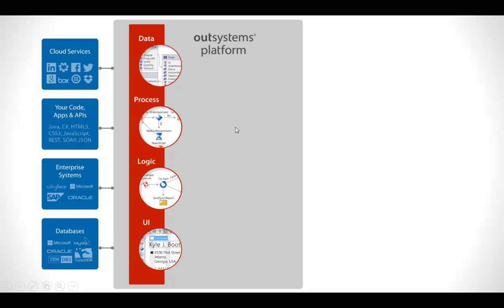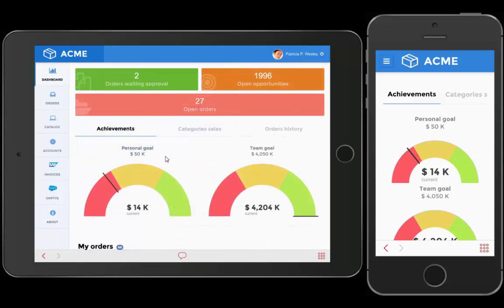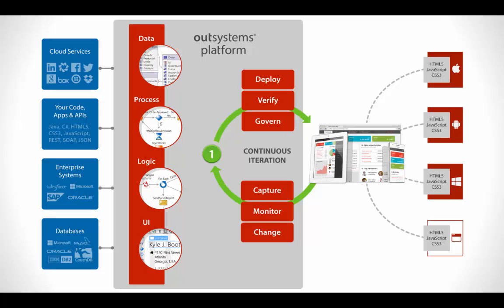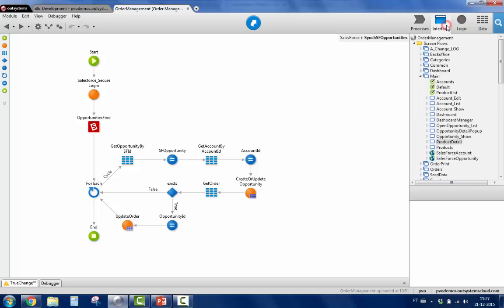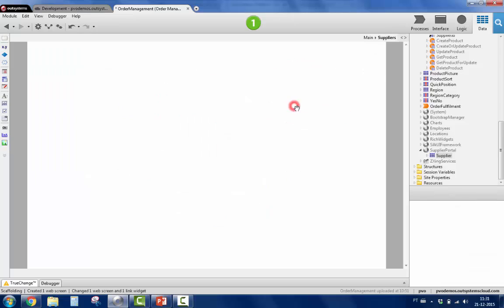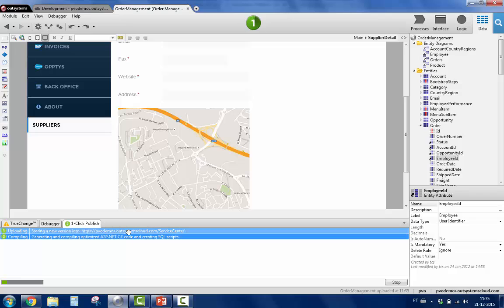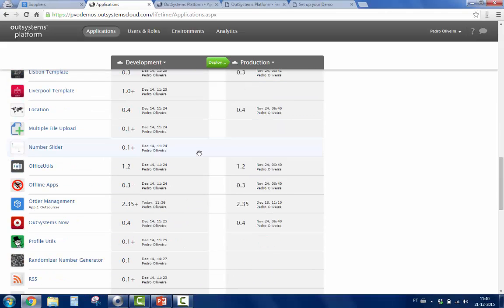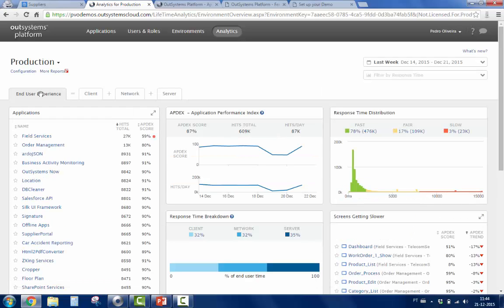OutSystems Demo (with 9.1 - Bali)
using a sample custom developed Order Management application